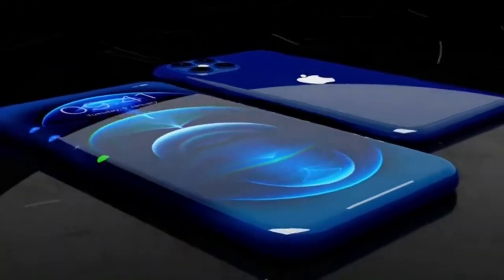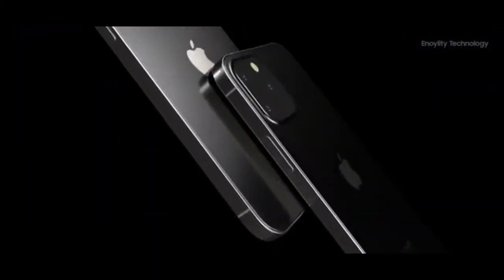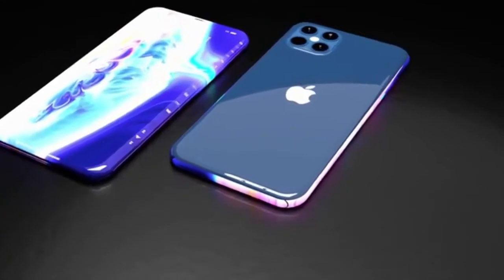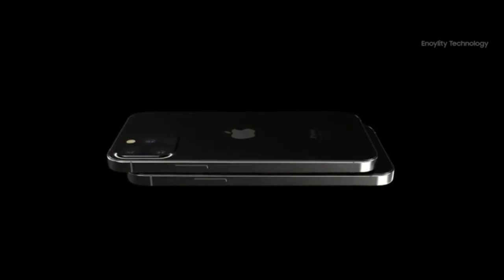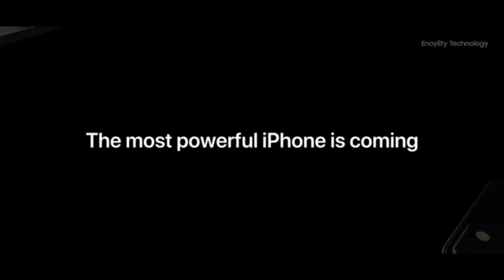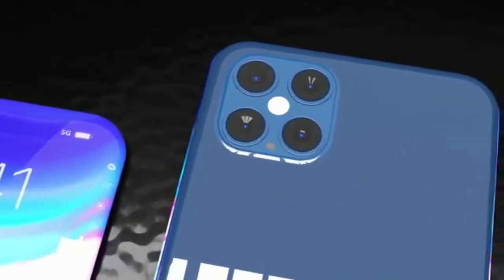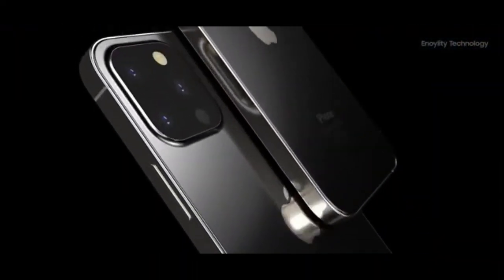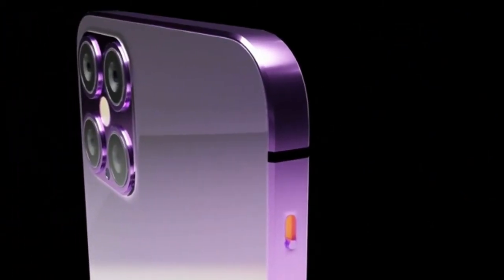iphone 13 Full Review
iphone13 video concept

While the iPhone 13 is months away from its release, we've already started seeing plenty of rumors about what Apple has in store for us when the phone arrives in the fall.

From everything we've heard so far, the iPhone 13 is set to offer a 120Hz LTPO display on both Pro models, improved battery life thanks to a more efficient 5G modem, as well as substantial upgrades to the all-important cameras. That includes a LiDAR sensor on cheaper iPhone 13 and iPhone 13 mini, as well as a new portrait video mode. As for the design, we've heard that the notch is shrinking. Some other rumors have suggested that at least one iPhone 13 model may come with a truly portless design, but that's now contested. That's actually possible now that we have MagSafe charging. We could finally see an always-on display, too.

Based on all the rumors and leaks out there already, here's everything we know about the iPhone 13. If the iPhone 13 release date follows Apple's pattern for previous launches, we could see this device hit shelves on the fourth Friday of September 2021. That would be September 24.

Despite the coronavirus-related delays that faced the iPhone 12, pushing its launch to October 13, Apple analyst Ming-Chi Kuo claims that the iPhone 13 should return to a normal release schedule in 2021.

It's certainly good news that the A15 Bionic chip that's rumored to power the iPhone 13 is reportedly ahead of schedule. That chip is set to start production late. May.

This was given further credence by a more recent analyst note from Daniel Ives at Wedbush, who said that the iPhone 13 is on track for a September launch and Apple expects to build 25% more iPhone 13 units than the iPhone 12. We'll get our first hint of the iPhone 13 features this June when Apple shows off iOS 15 at its Worldwide Developer Conference. WWDC 2021 takes place June 7, Apple says. Various rumors point toward the iPhone 13 coming in the same four sizes as the iPhone 12: a 5.4-inch iPhone 13 mini, a 6.1-inch iPhone 13, a 6.1-inch iPhone 13 Pro, and a 6.7-inch iPhone 13 Pro Max.

However, the iPhone 12 mini hasn't sold well so it may be consigned to the bone orchard by Apple. That could mean the iPhone 13 range will only have a trio of handsets, although subsequent reports have suggested that there will be an iPhone 13 mini.

Regardless, we'd expect the prices to track with the iPhone 12 range, so $699, $799, $999, and $1,099, respectively. Apple tends to keep its pricing for each new generation of iPhone relatively close to the one that preceded it. Early rumors about this fall's iPhone have used iPhone 13 as the name for the upcoming model since Apple went from the iPhone 11 to the iPhone 12 last year. But a handful of recent rumors have referred to the unreleased iPhone by a different name — the iPhone 12s.

Slapping an "s" at the end of a model number would actually be a return to form for Apple, which used to alternate between releasing a new model number and then an "s" version of that same phone the following year. The last phone to fit into that pattern was the iPhone 6s, released in 2015. (Technically, 2018's iPhone XS could be part of that naming scheme, though, at the same time, Apple also introduced the iPhone XR.)

The "s" model of iPhones generally implied that the phone had a lot in common with last year's version, save for a few key improvements. So whether Apple goes with the iPhone 12s or iPhone 13 as a name will say a lot about how different this year's phone truly is. A variety of leaks and reports have the iPhone 13 tipped to come with a smaller display notch, after several generations of using the same, somewhat bulky notch.

Apple will apparently achieve this notch downsizing by combining the currently separated infrared flood illuminator, sensor, and dot projector, which make up the iPhone 12's Face ID unlocking system, into a single module. With two fewer sensors required, we should see a much narrower notch on the iPhone 13.

An iPhone 13 Pro dummy unit (sourced by Mac Otakara) appears to show a smaller notch upfront. This is achieved by pushing the earpiece into the bezel of the phone and by moving the front camera from the right side to the left. Leaked glass screen protectors seemingly confirm the change. Another leak has revealed a set of images from Greek repair provider iRepair which apparently show off the iPhone 13 in a trio of sizes with a smaller display notch. It's notably more compact and looks to have moved the phone's earpiece to the top bezel rather than keep it inside the notch. If you want a better idea of what a finished iPhone 13 might look like, a slew of recent renders have revealed it from every angle. The shots above are the result of a collaboration between case maker Pigtou and leaker xleaks7, and show off a (Product) RED edition of the iPhone 13.